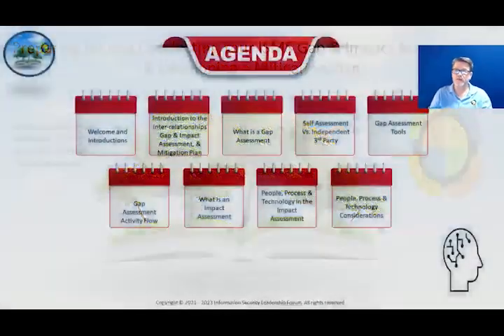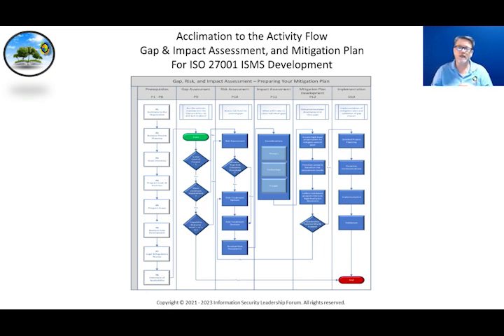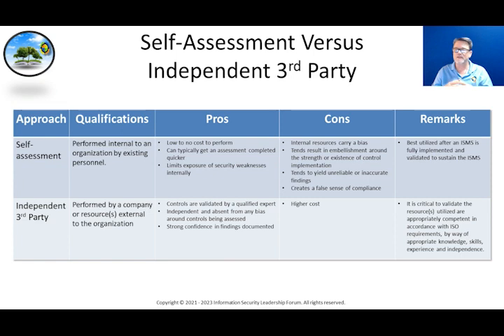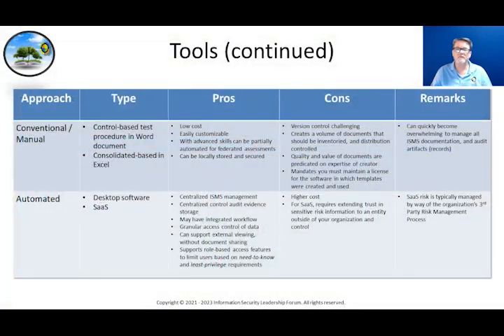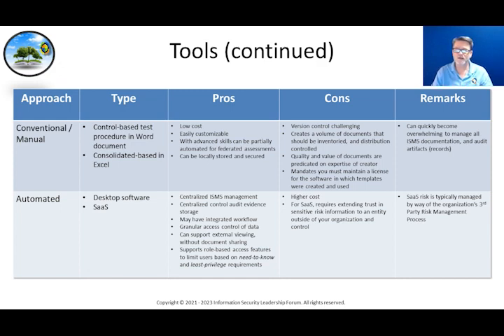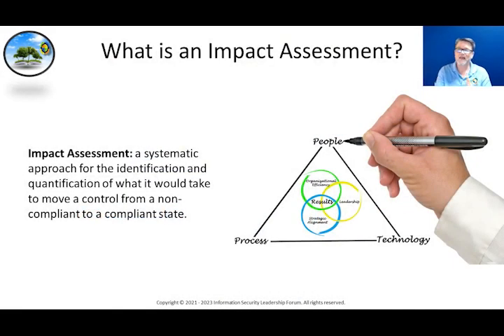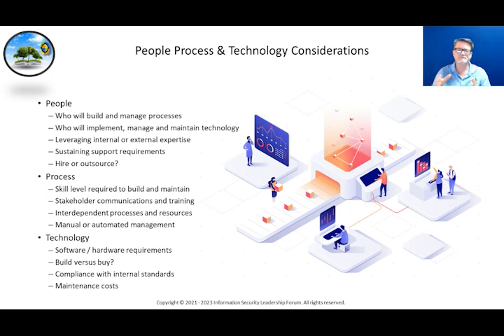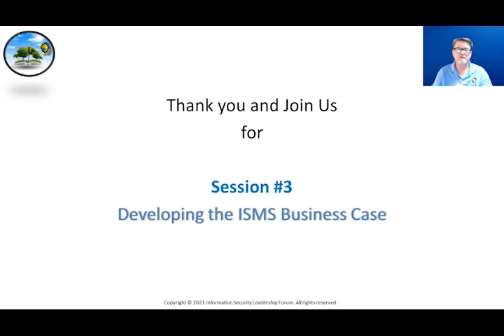ISO 27001 Simplified: Assessing Your Gaps and Mitigation Planning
ISO 27001 Simplified - learn how to lead a gap assessment and build an organizational security roadmap, or mitigation plan.

In today's world, it's important to comply with the evolving data privacy and security regulations in addition to your customer and business partner contractual obligations. Using an international standard like ISO 27001 can help to simply this for you.

In this video we will be talking about the steps go from assessing the gaps between your currently operational practices and the standard, to creating a roadmap document or mitigation plan for your organization to follow on this journey.

ISO 27001 is a complex standard, but this video will help you understand how to get up and running with the standard. By the end of this video, you'll be familiary with assessing your organizations information security risks and documenting a go forward plan to secure it. This will help you stay compliant with international standards and protect your customers and employees!

Webinar Facilitator: Timothy Phillips, CD
Timothy is a 40-year career data protection expert, specializing in information security, data privacy, risk and business continuity management. Timothy leads a management consulting practice at the Center for Information Management and Assurance (CIMA), and is the Founder of the Information Security Leadership Forum (ISLF).

Agenda
Intro - Interrelationships between Gap & Impact Assessments, and the Mitigation Plan
What is a Gap Assessment
Self Assessments Versus Independent 3rd Party Expert Assessments
Gap Assessment Tools
Gap Assessment Process Flow
What is an Impact Assessment
People, Process & Technology (PP&T) in the Impact Assessment
PP&T Considerations

Please be sure to subscribe and hit the notification button to receive announcements when we release new videos in this series, as we start to dive into specific areas including performing a gap assessment, security metrics, policy and standards, and more.